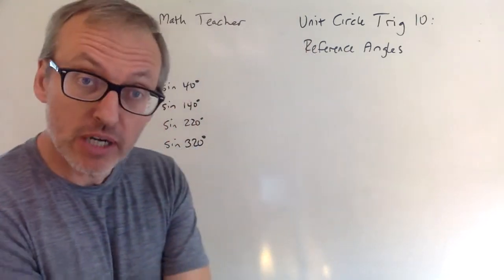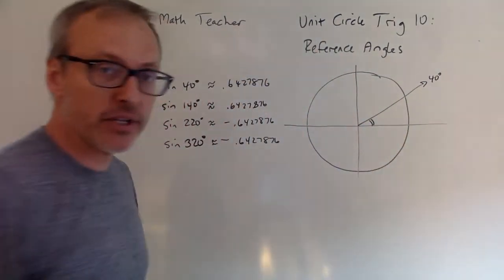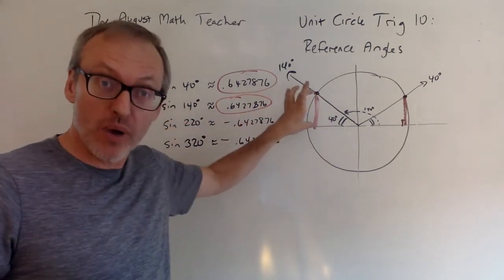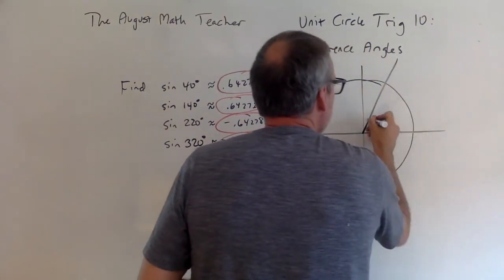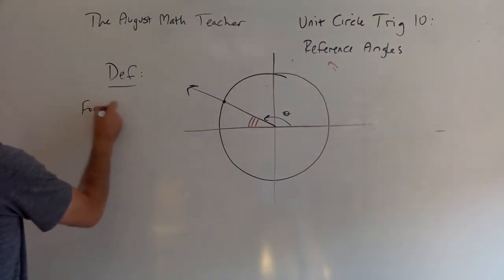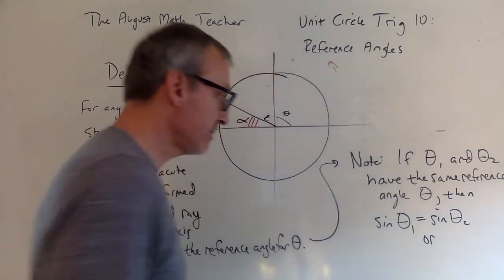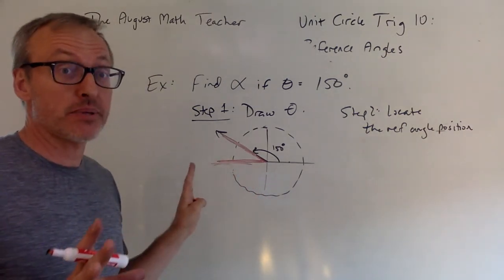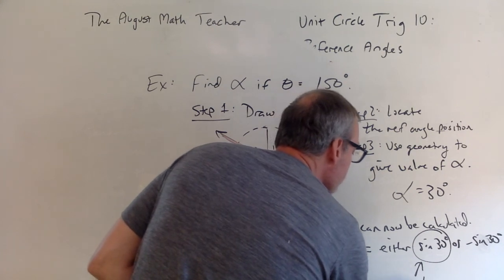Reference angles: unit circle trig part 10